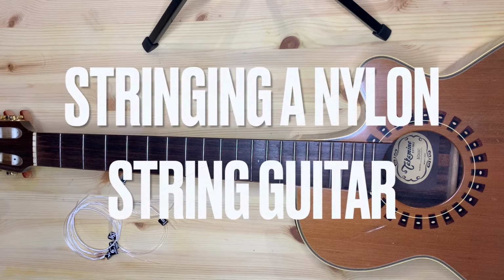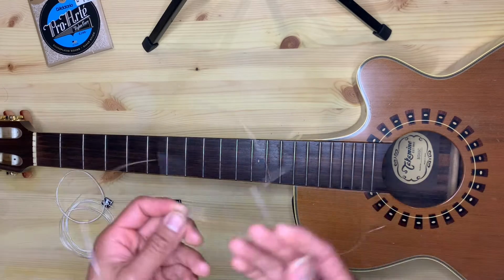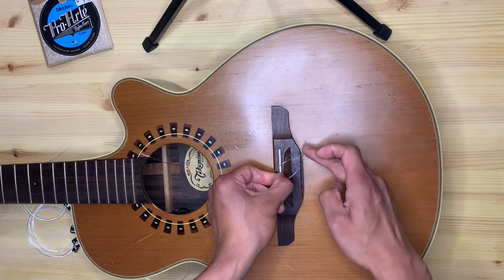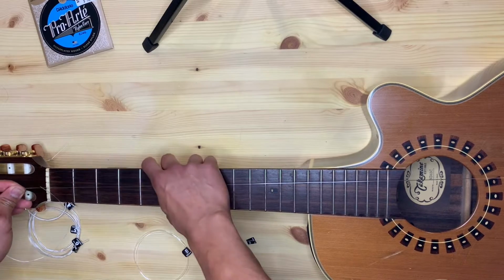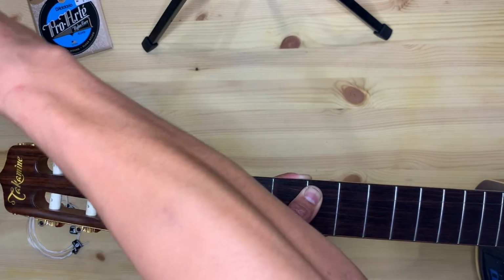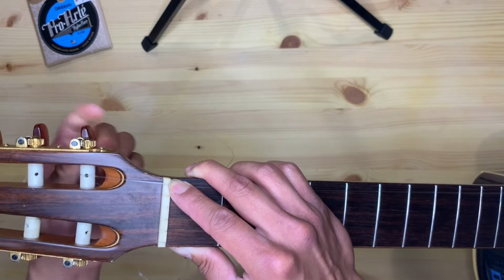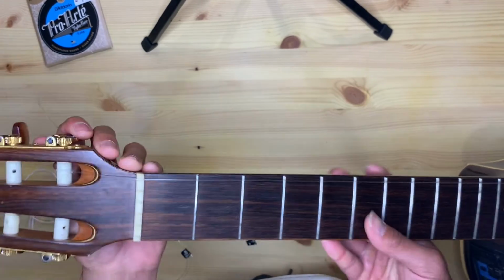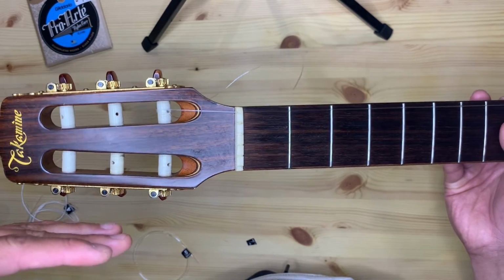How to String a Nylon String Guitar (Guide/Tutorial)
Comment with any questions if you have any!

God Bless~